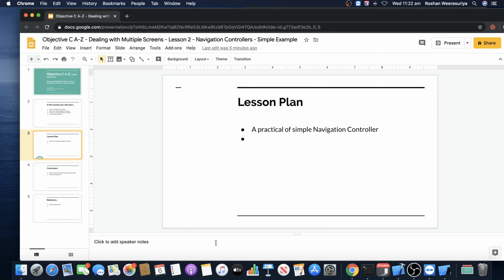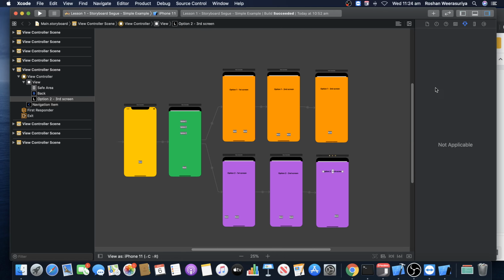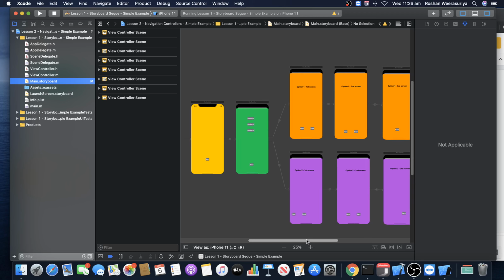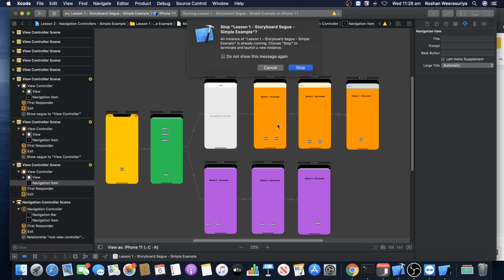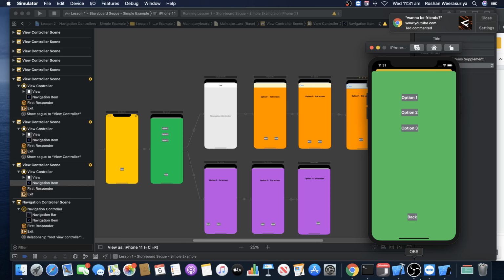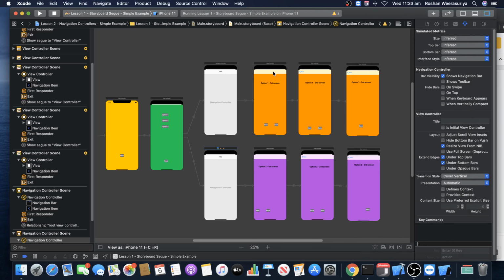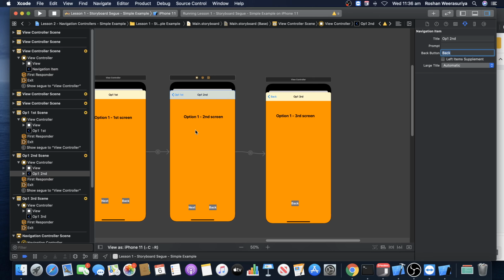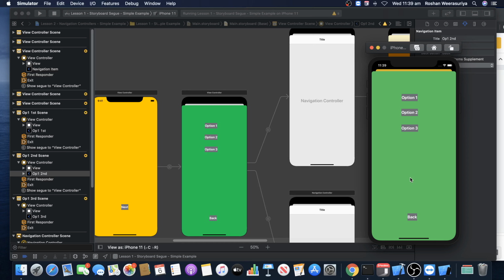Objective C - GUI - Multiple Screens - Navigation Controllers